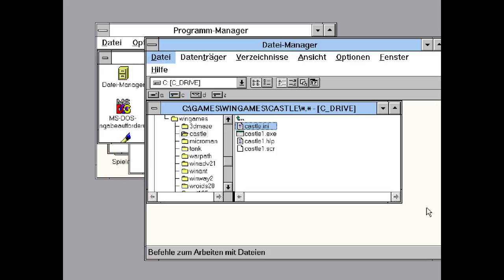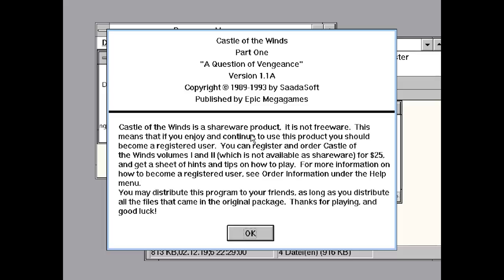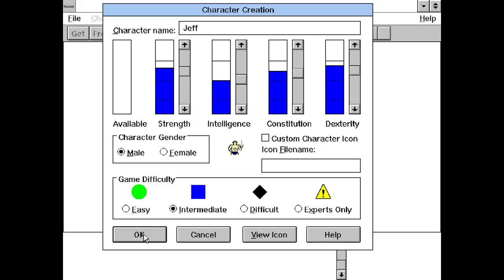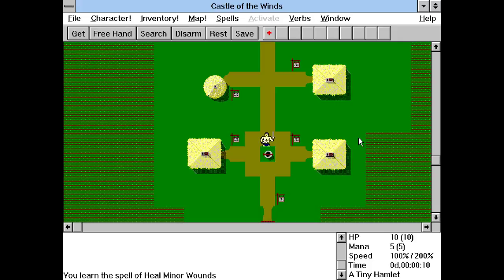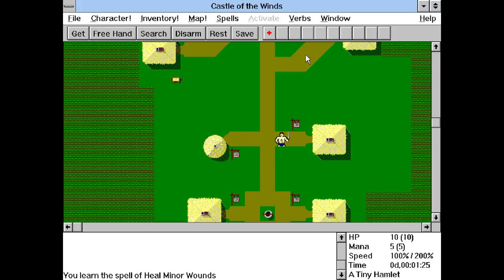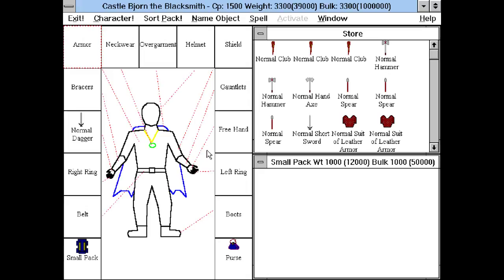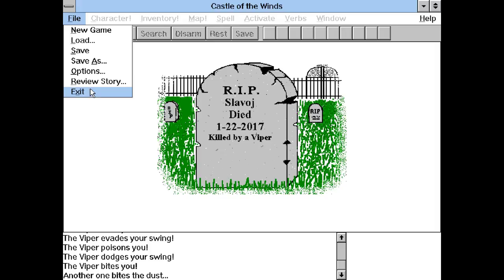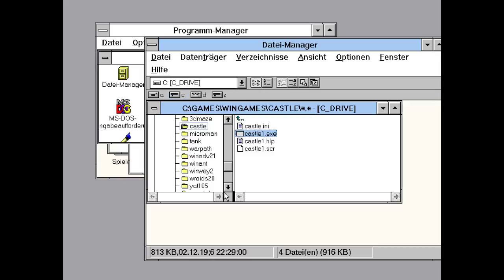Jay plays Castle of the Winds (live)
A little revisit of an old Windows 3.1 roguelike I've played around 20 years ago. It's kinda cool, if rather basic. Fun though. And tough.